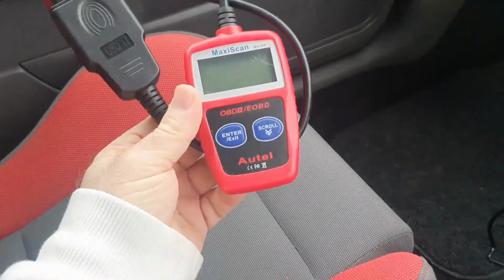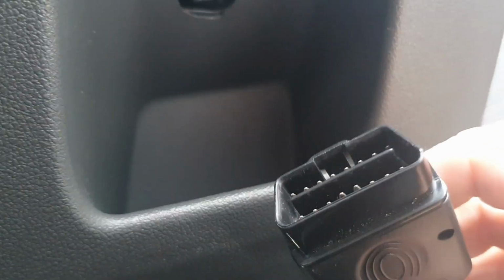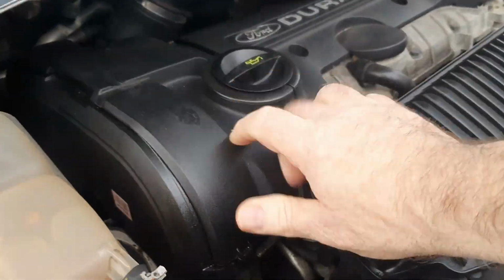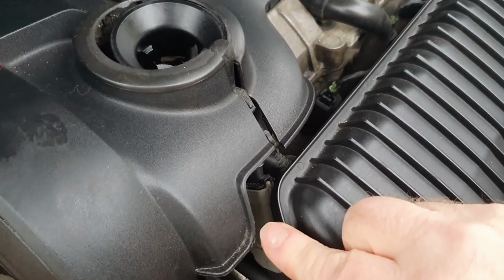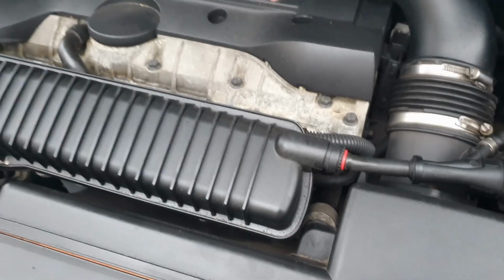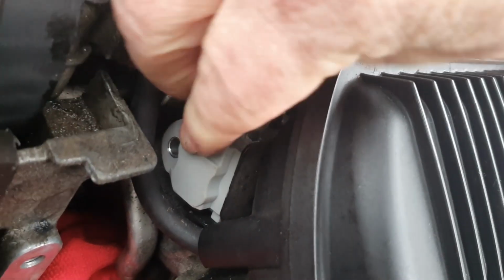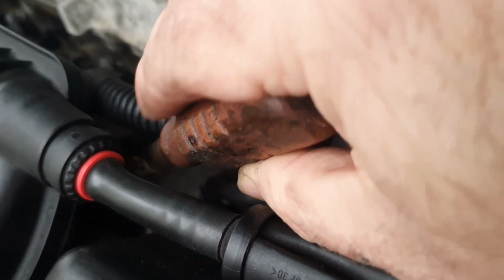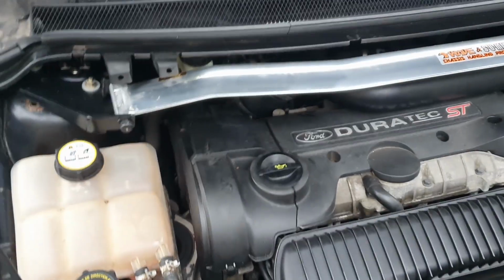P0193 Fuel Rail Pressure Sensor Replacement - Ford Focus ST Ep96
So the other day my Ford Focus ST started to display the Engine Management Light, I looked deeper into the issue and discovered the EML had come on due to the lovely P0193 code.

So in this video I set about replacing the sensor and show you how I did it.
There's a multitude of reasons why this video has taken some time, poor weather has been one factor, and in addition to that, I've just been diagnosed with descending colon caner, and will be under going a major operation soon. I'll be back in the new year with more great content, so I'll catch you all then.